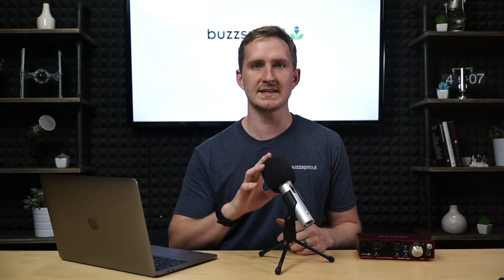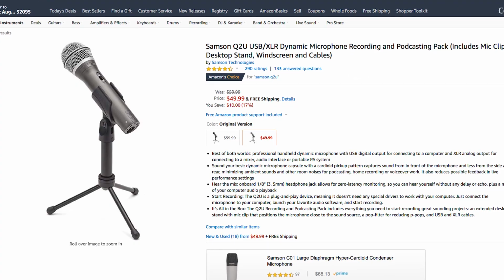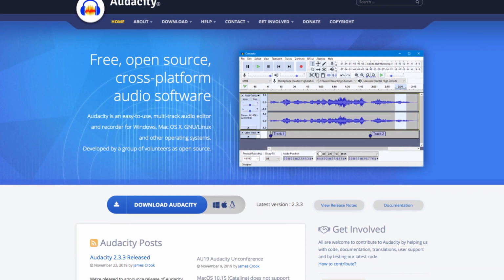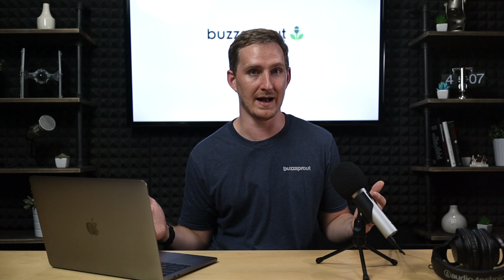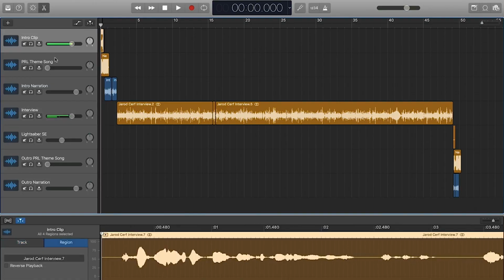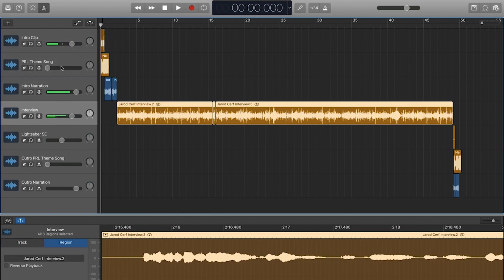How to Pick the Best Podcast Equipment and Software [2021]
In this video, you'll learn which microphone to buy and which software to use to start your podcast.

Time Stamps

00:55 - Picking the right podcast gear
02:46 - What about a pop filter?
03:20 - When to get an audio interface
05:07 - Are headphones really necessary?
07:18 - How to choose recording software
09:43 - Podcast editing alternatives
10:59 - Long distance recording
12:48 - Summary

[UPDATE] Audio-Technica has discontinued the ATR2100 and replaced it with the higher-priced ATR2100x. We currently recommend the Samson Q2U for new podcasters.

Podcast Gear We Recommend:
Samson Q2U
Foam Cover
Focusrite Scarlett 2i2
Rodcaster Pro
Audio-Technica M20x Headphones

Join our epic Buzzsprout Podcast Community on Facebook to get help and advice from fellow podcasters when you need it

Check out the other videos in our How to Start a Podcast YouTube series: